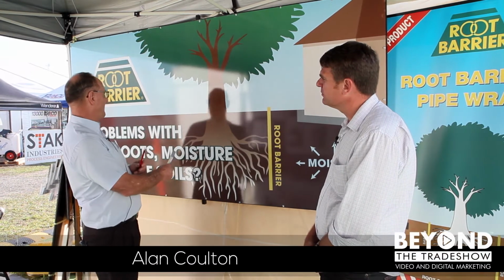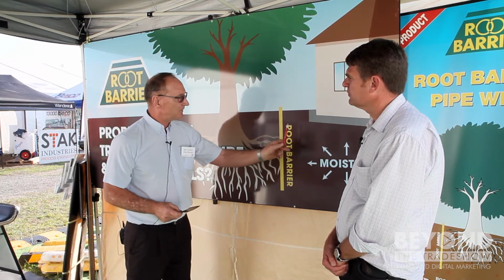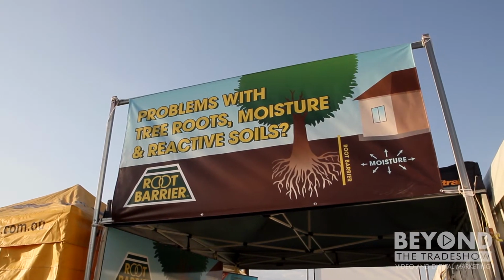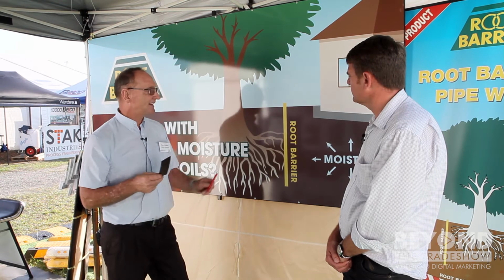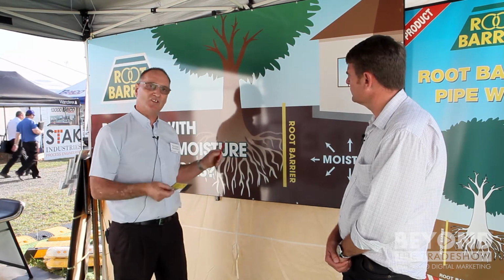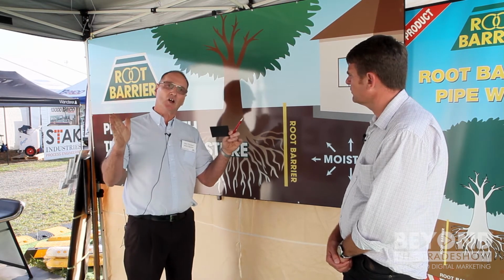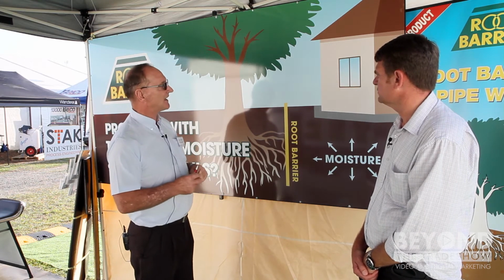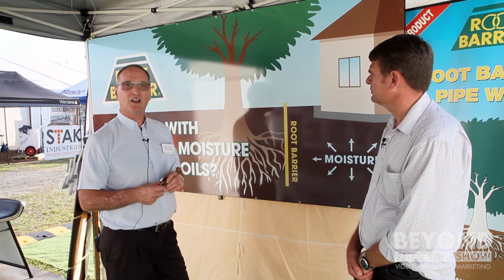Root Barrier - Video 1